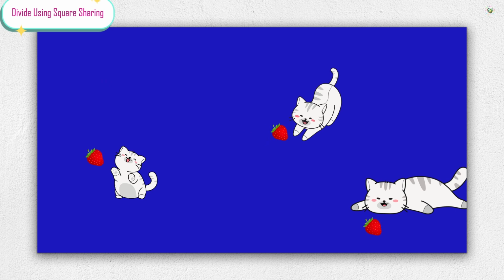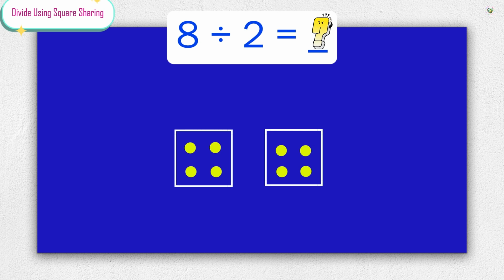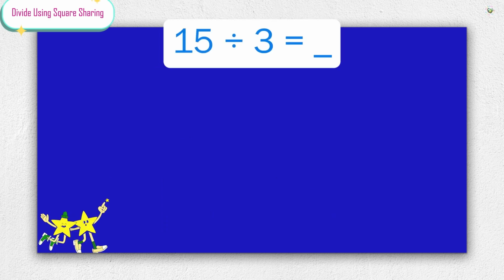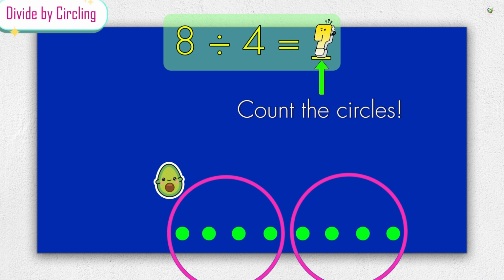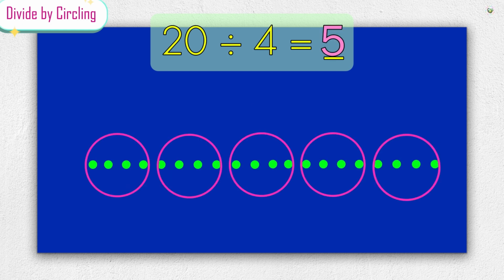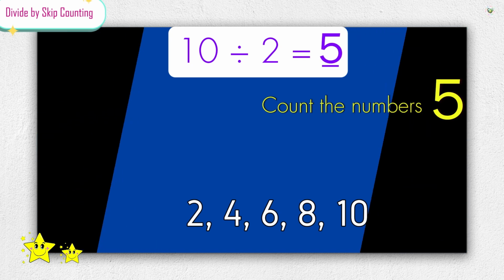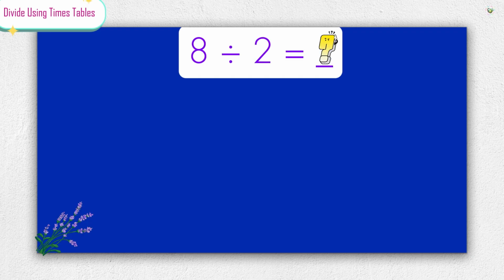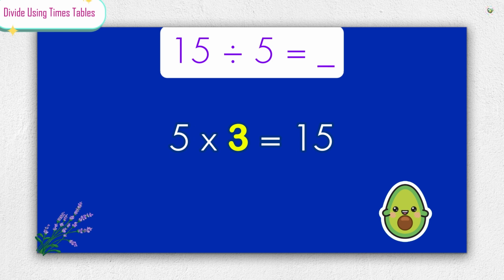4 Fun Ways to Teach Division for Kids | Easy Math Strategies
In this video, we’ll explore 4 simple and fun division strategies perfect for beginners! These visual and hands-on methods help make division easier to understand and more enjoyable to learn. Each strategy is designed to help kids build confidence and really “see” how division works.

⭐ What’s inside:
Square Sharing (fair splitting)
Circling / Grouping
Skip Counting
Times Table Strategy

🎯 Great for:
Homeschoolers
Parents helping with homework
Teachers looking for fresh classroom ideas